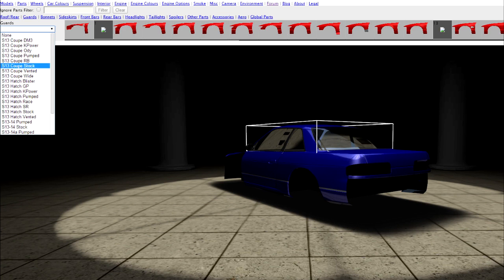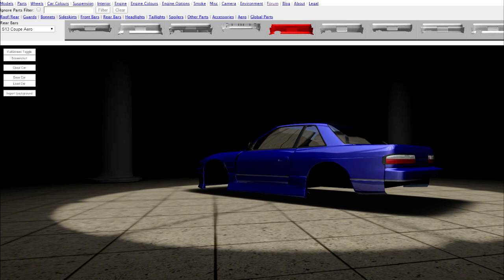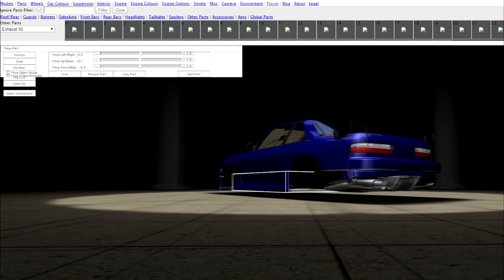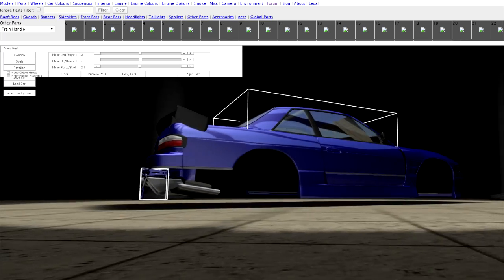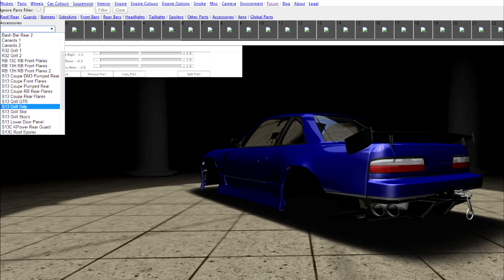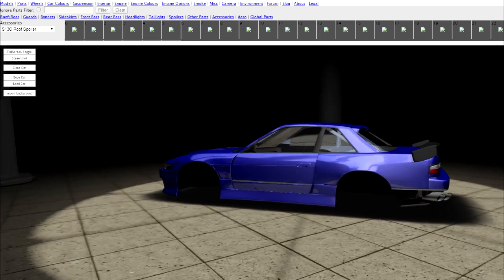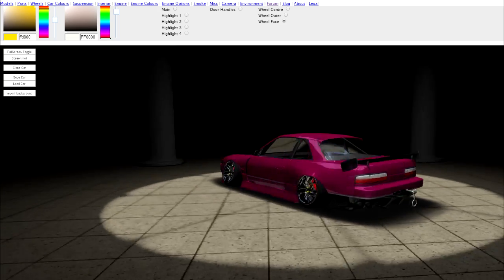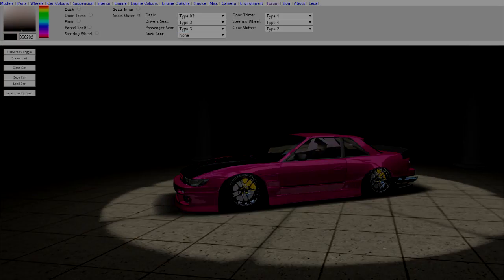STuner - Episode 78 - Crazy Stanced S13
In this episode of the STuners I build one of my favourite S13's ever! It was requested that I build a car with crazy amounts of camber so I decided to finish off a car I was building at school. What should I build next?

Play STuner here!